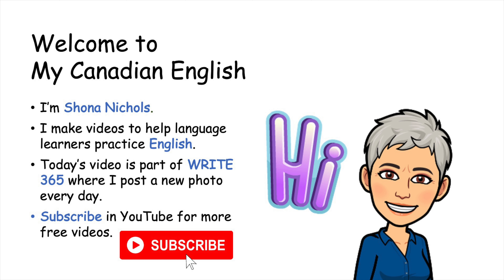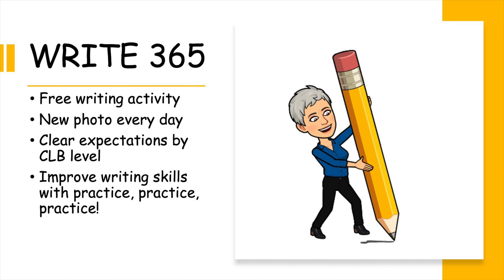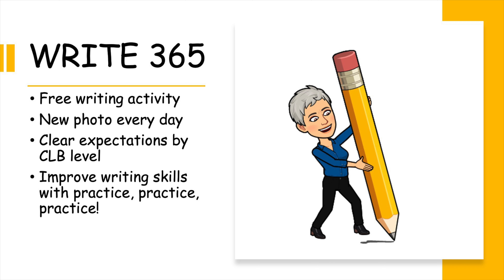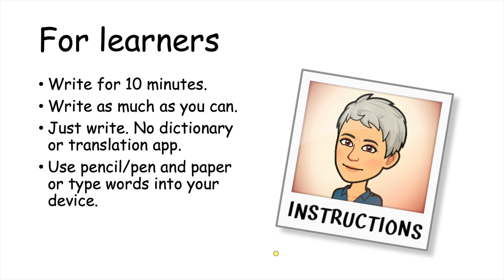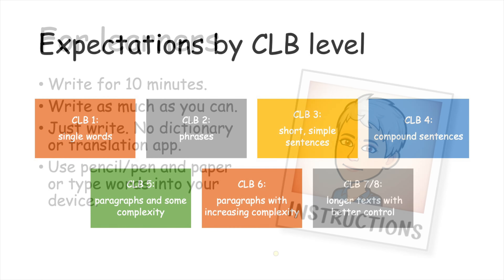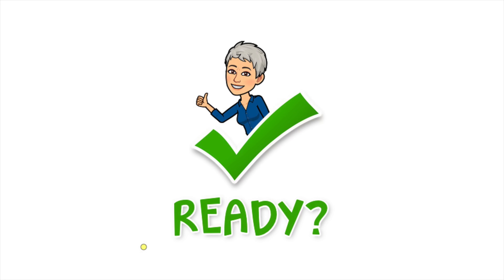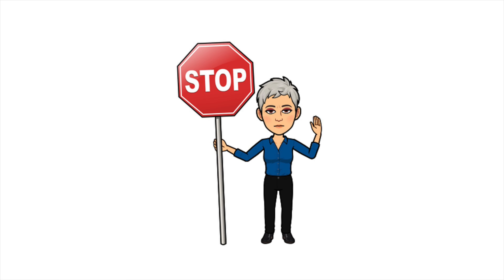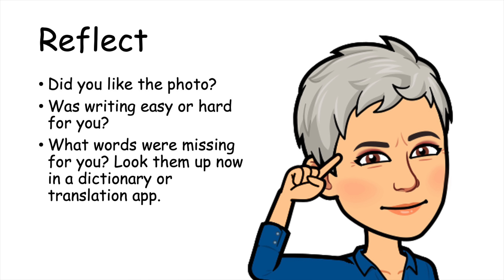WRITE 365 February 7, 2022: A daily writing activity for English language learners